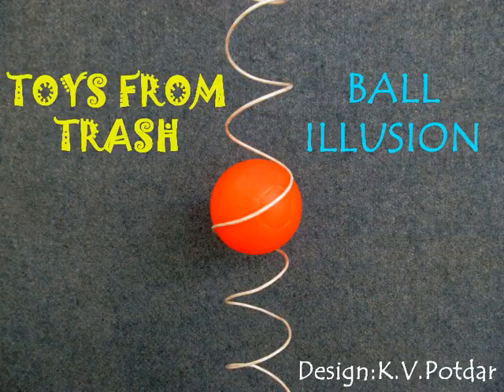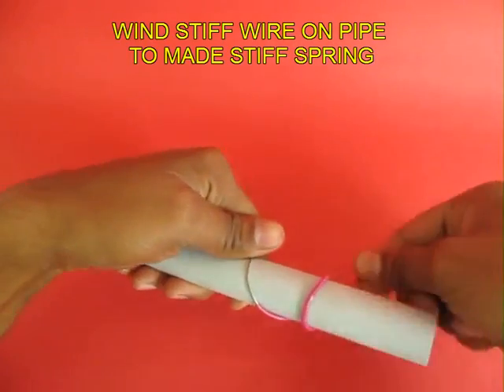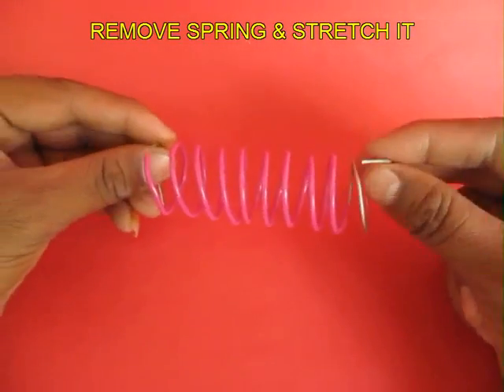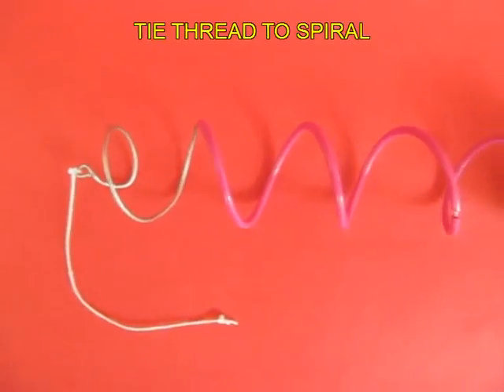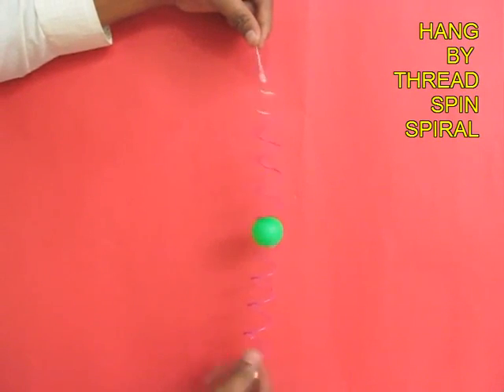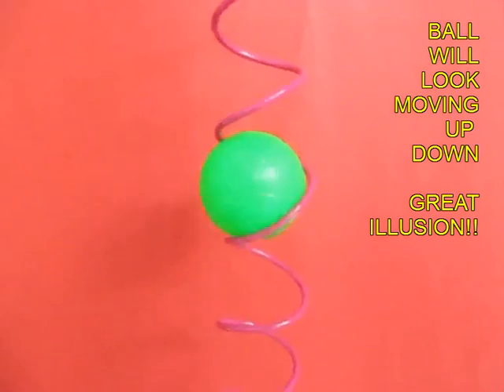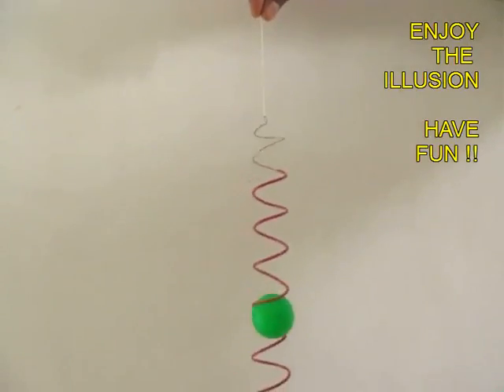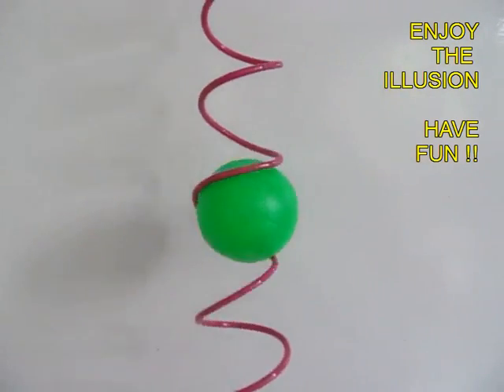BALL ILLUSION - ENGLISH - 15MB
A color plastic ball is inserted in a stiff wire spiral. As the spiral rotates in one direction the ball appears to go up. When the spiral rotates in the other direction the ball seems to be going down. This is a very beautiful illusion!
This work was supported by IUCAA and Tata Trust. This film was made by Ashok Rupner TATA Trust: Education is one of the key focus areas for Tata Trusts, aiming towards enabling access of quality education to the underprivileged population in India. To facilitate quality in teaching and learning of Science education through workshops, capacity building and resource creation, Tata Trusts have been supporting Muktangan Vigyan Shodhika (MVS), IUCAA's Children’s Science Centre, since inception. To know more about other initiatives of Tata Trusts, please